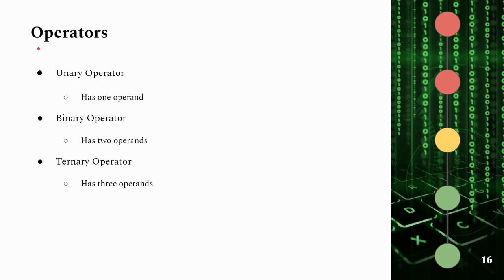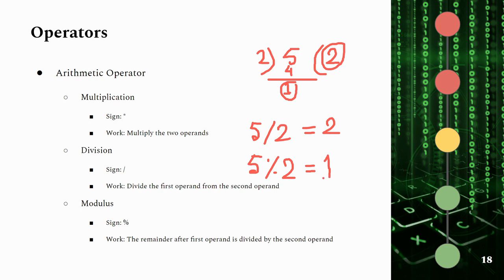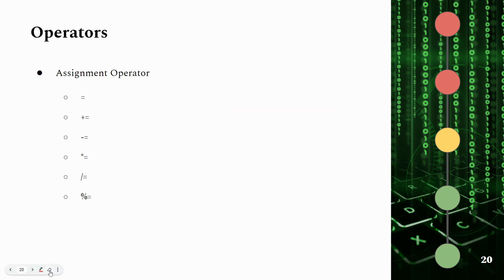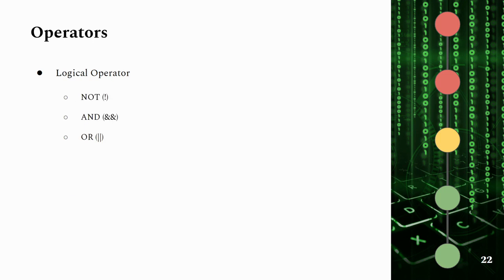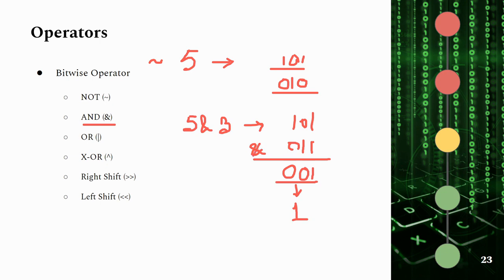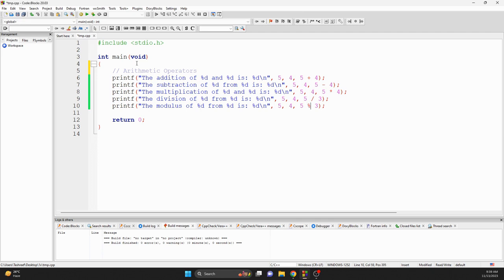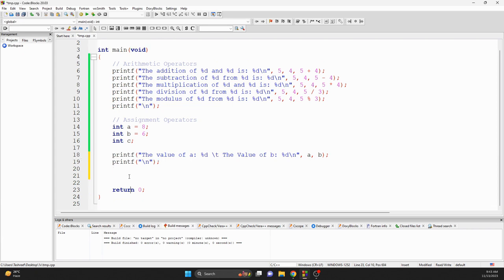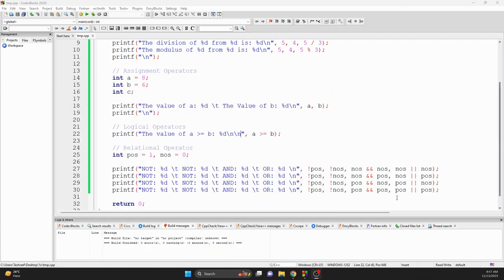CSE161 - Class 02 [TMD]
00:00 - Operators (Theory)
19:15 - Operators (Coding)